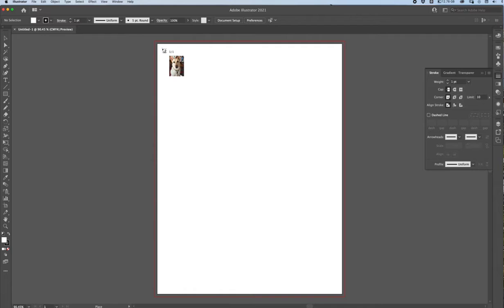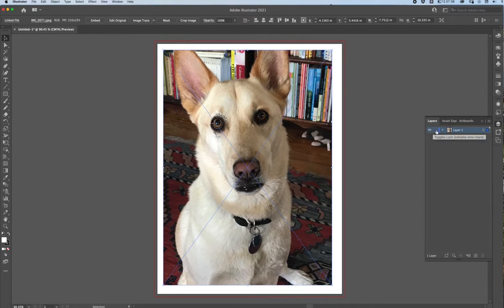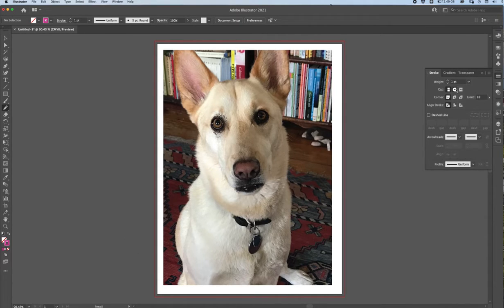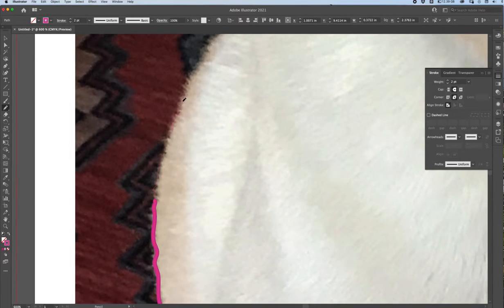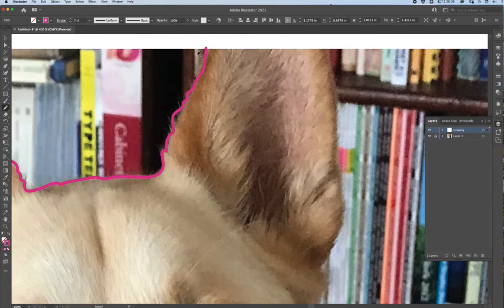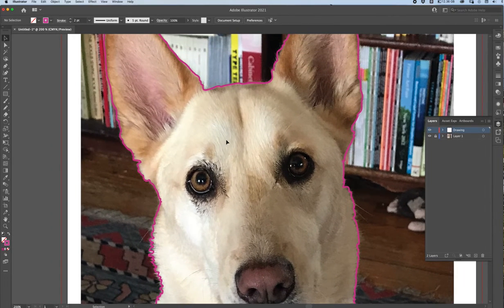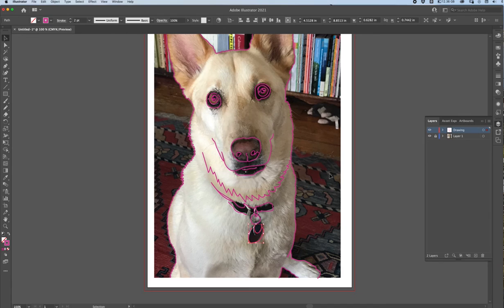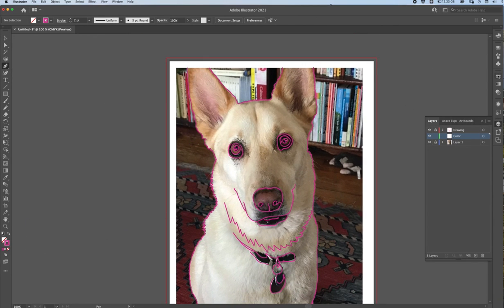Illustrator Lesson: Drawing, Layers and Fill Color 1